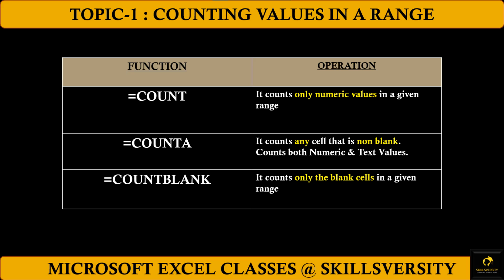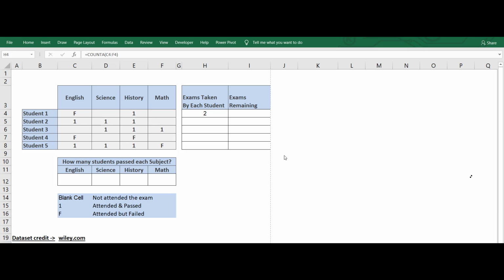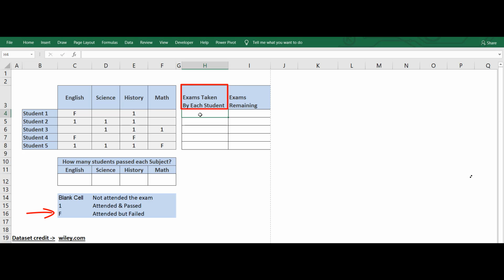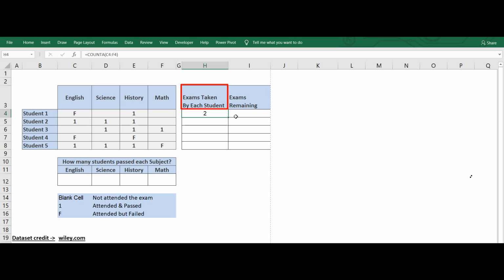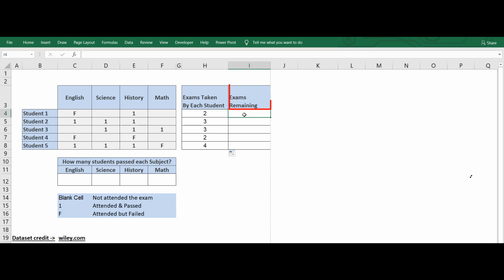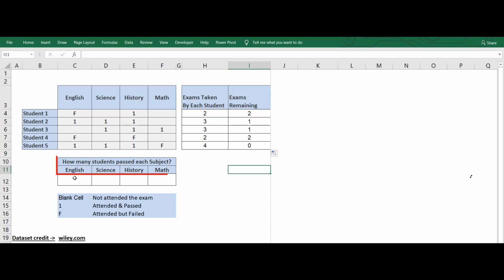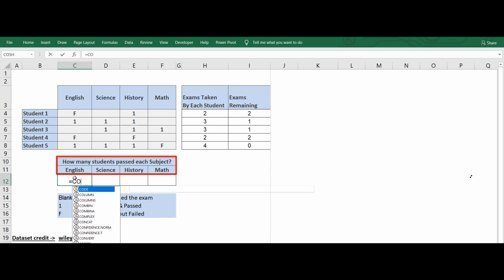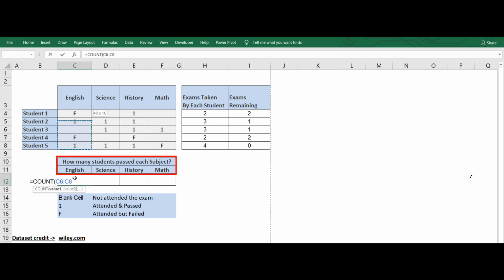TOPIC -1 : MICROSOFT EXCEL - COUNT | COUNTA | COUNTBLANK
If you are new to Excel or targeting Data Analyst roles, the COUNT function is very useful in your day-to-day job and also will help you to answer many data questions.

In this video, you will see how to use 3 different popular count functions in excel for Data Analysis.

TOPICS COVERD : COUNT/COUNTA/COUNTBLANK